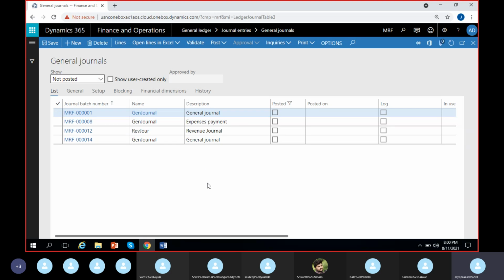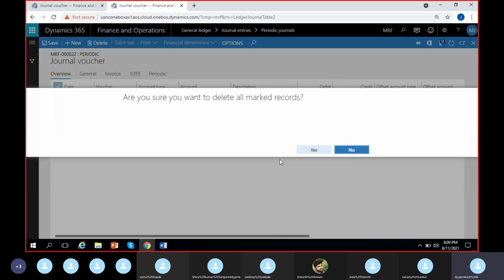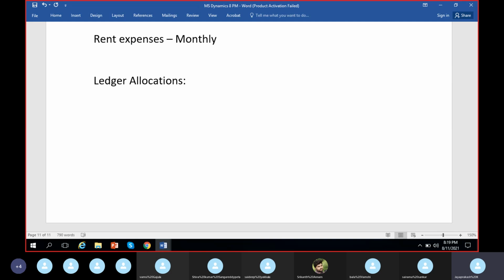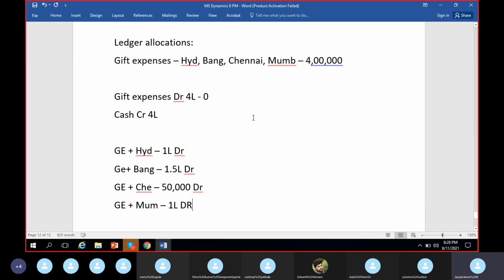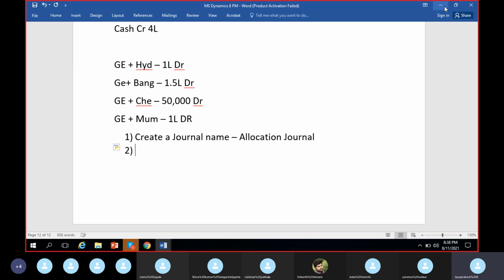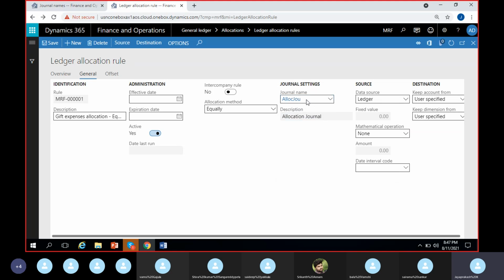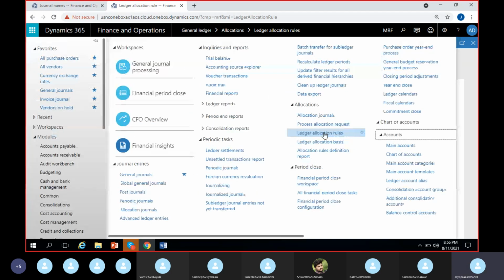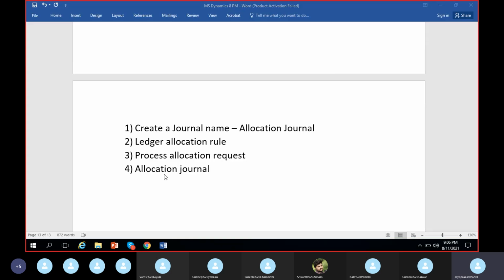18 Periodic journalSave Journal & Ledger allocation Equally method